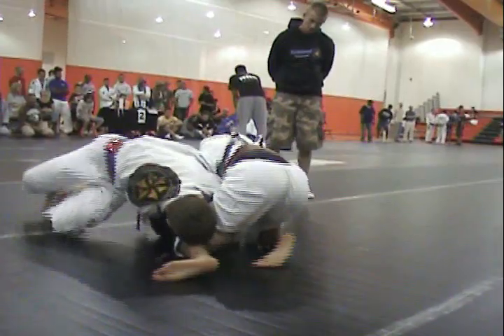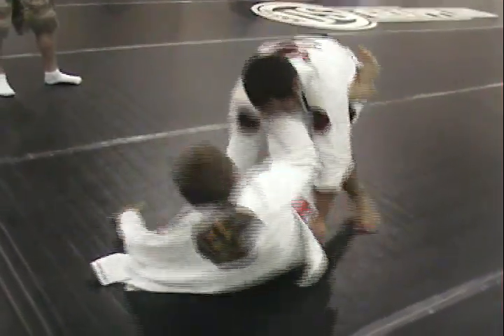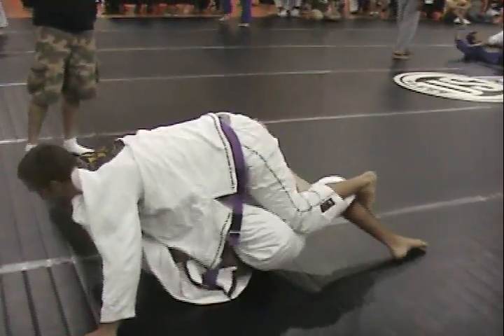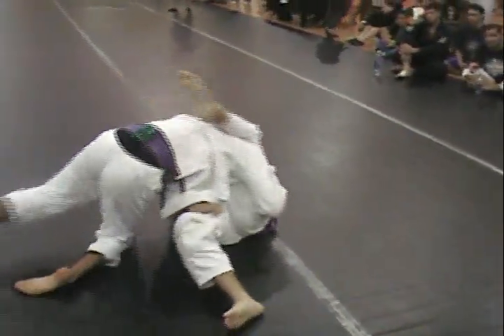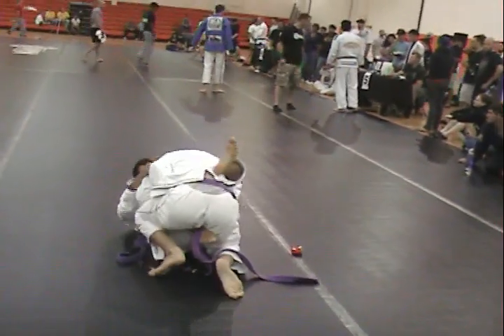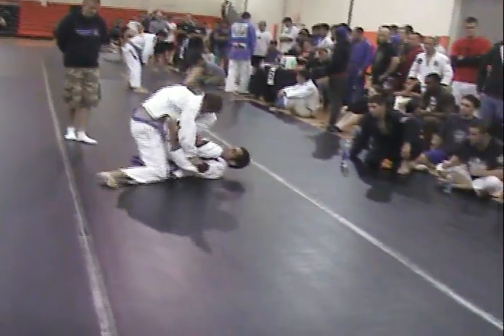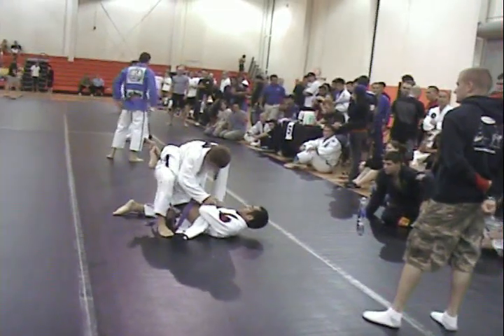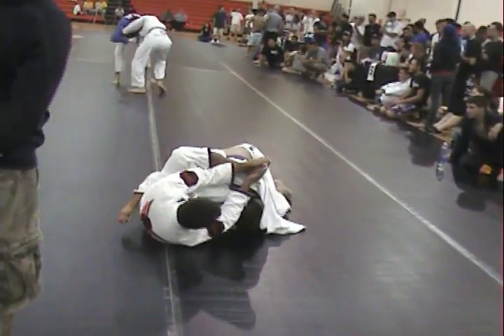Kail Bosque vs Steven Lorenz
US Grappling's Dominion Grappling Championships IV - September 12th, 2009 @ the Boo Williams Sportsplex in Hampton, VA. Kail Bosque - Maguilla/BJJ Conquest vs Steven Lorenz- Saulo Ribeiro/Hybrid